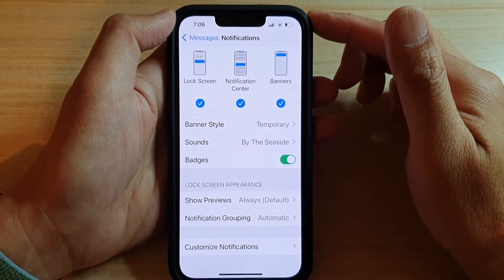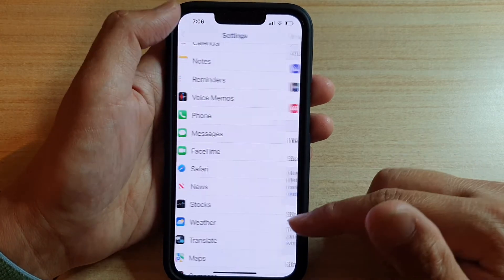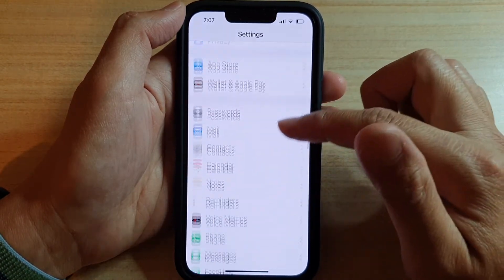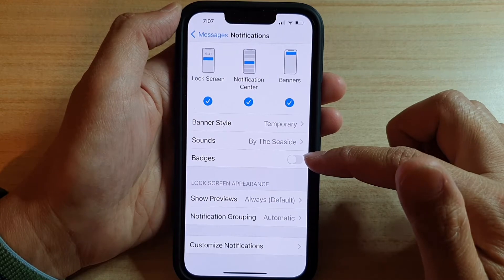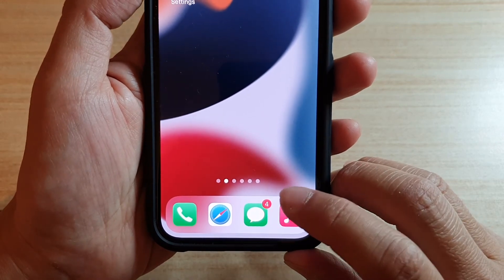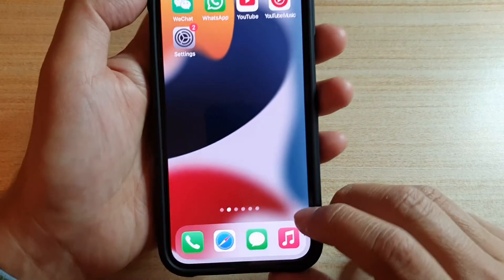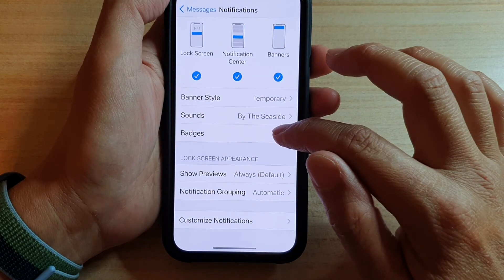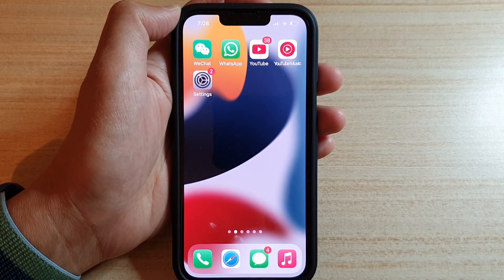iPhone 13/13 Pro: How to Enable/Disable Text Messages Notification Badges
Learn how you can enable or disable Text Messages Notification Badges on iPhone 13 / iPhone 13 Pro/Mini.